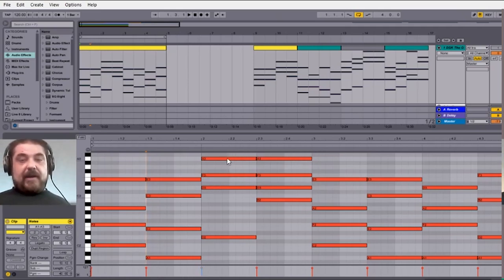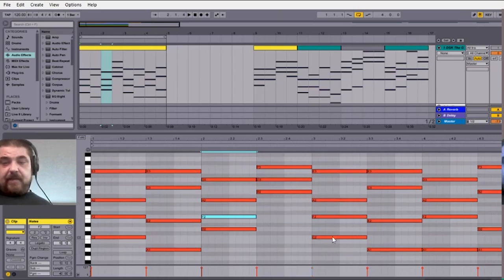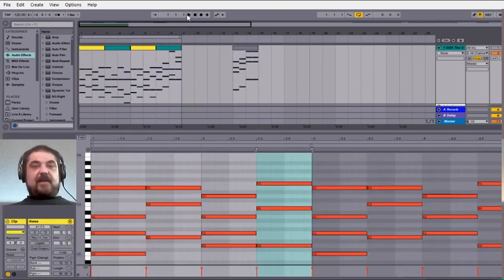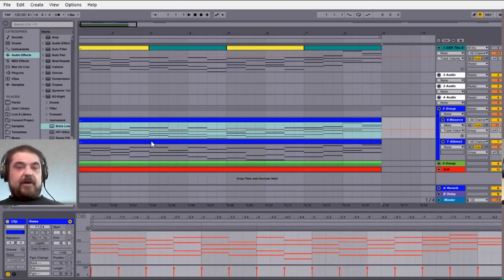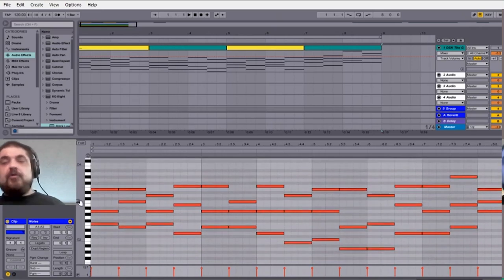STOP BUYING MIDI PACKS AND WRITE YOUR OWN CHORD PROGRESSIONS